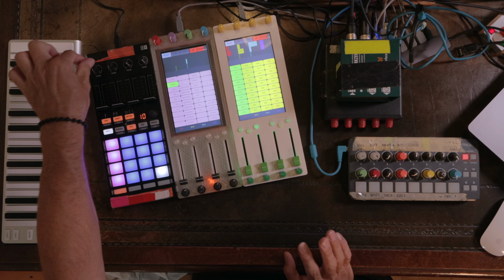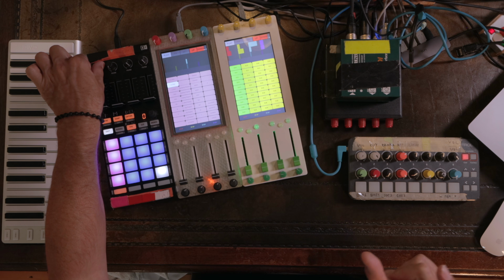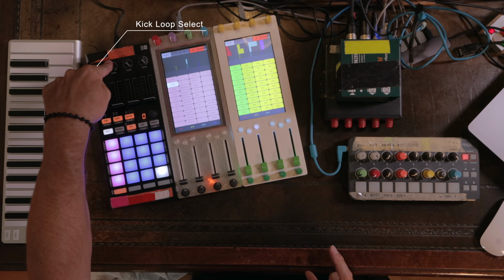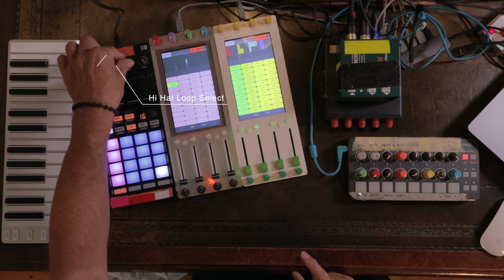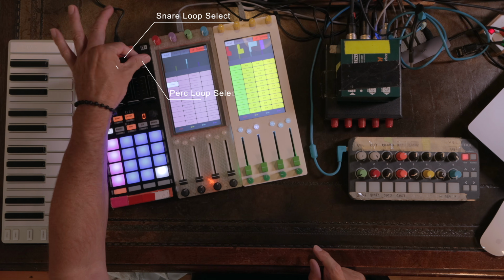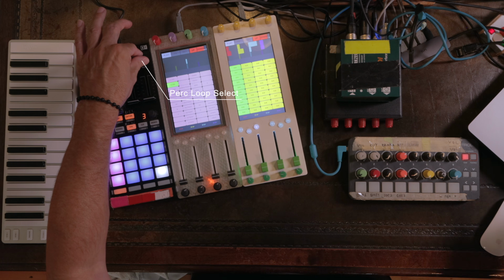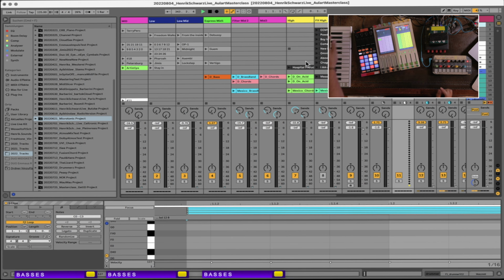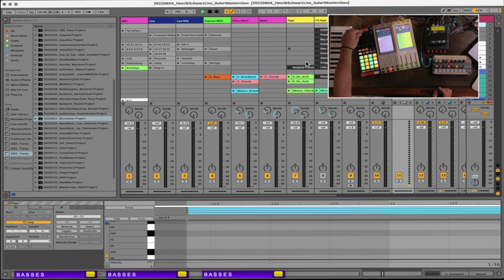MIDI Mapping for Live Shows | Henrik Schwarz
In this YouTube sneak peek, electronic music producer Henrik Schwarz demonstrates the MIDI mapping on his own devices for his live shows.